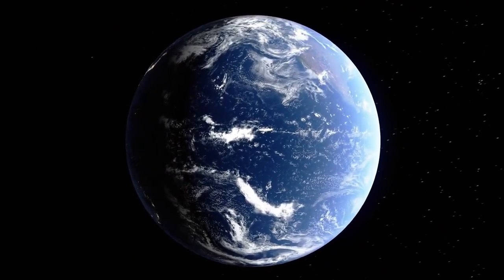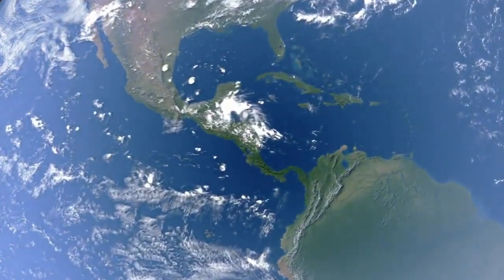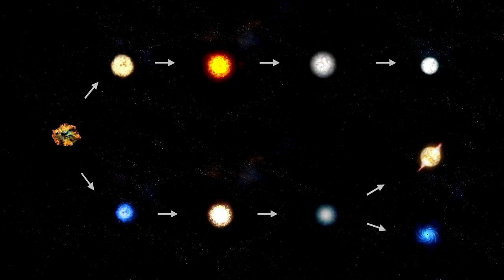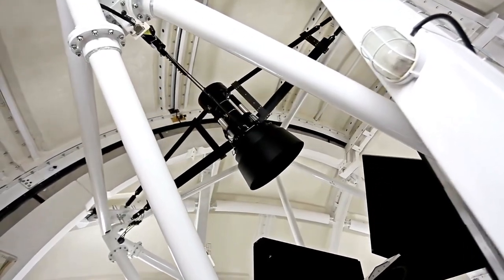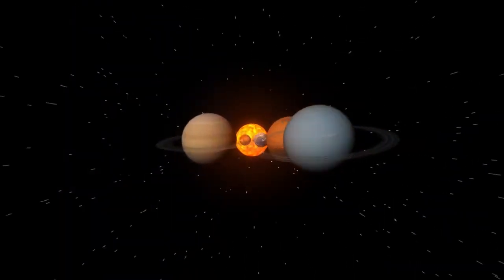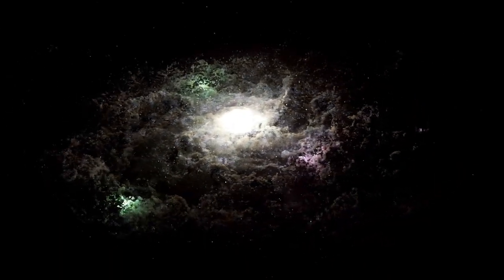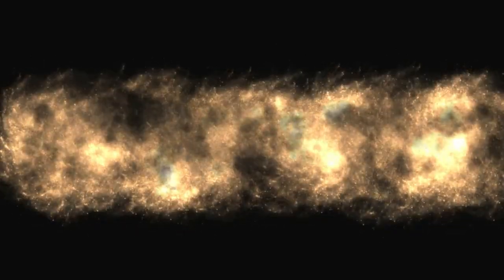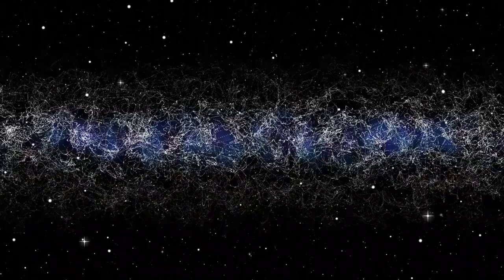James Webb Telescope Announces First Real Image Of Another World